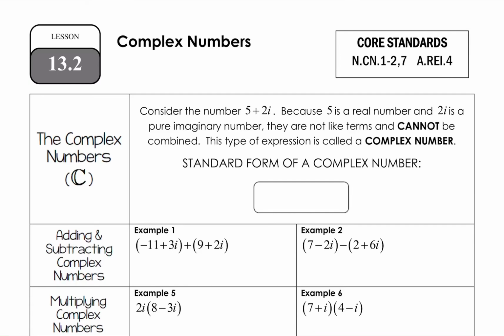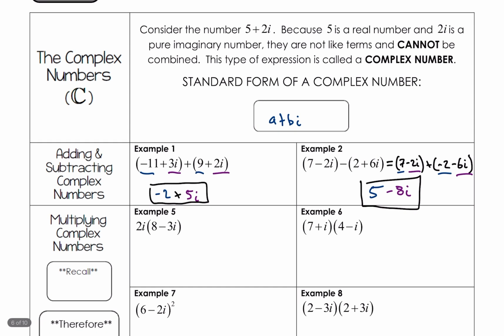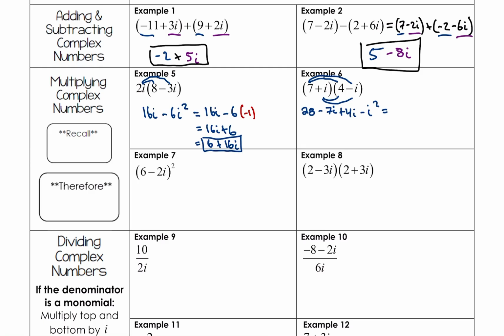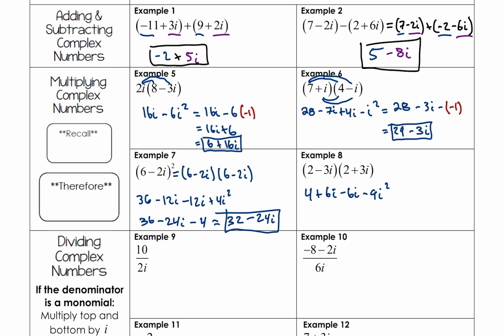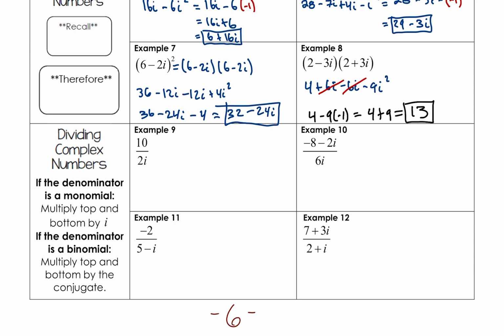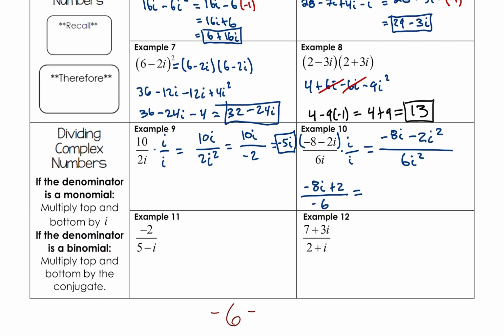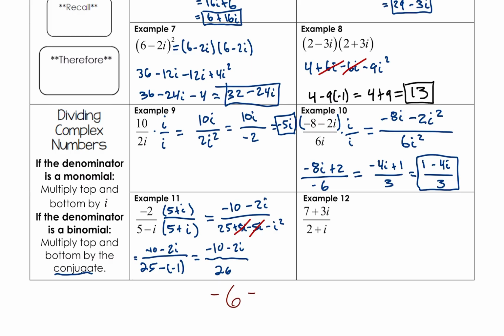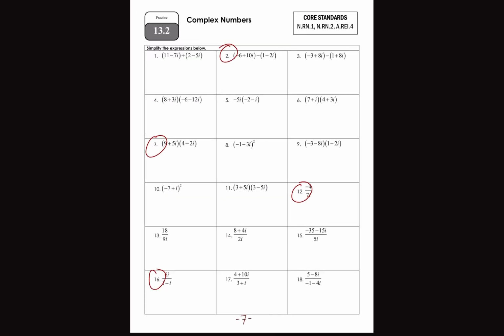SM2 EXTENDED 13.2 Complex Numbers CTHS 2025